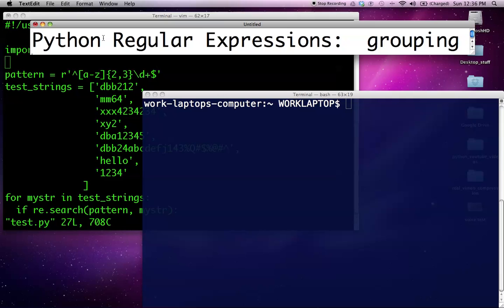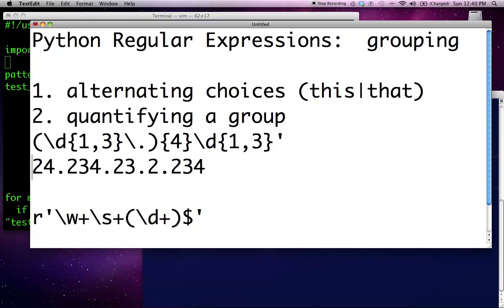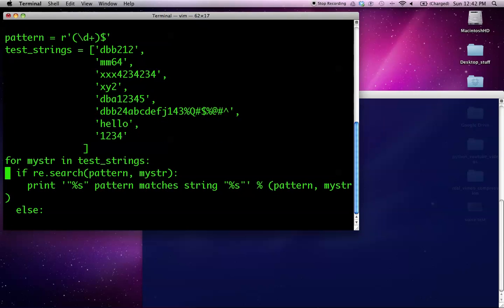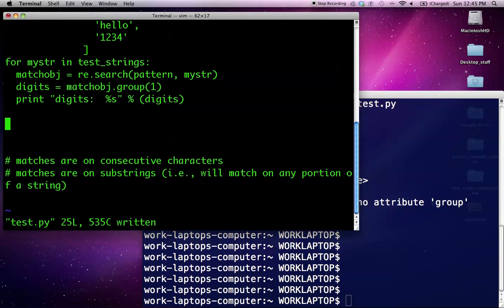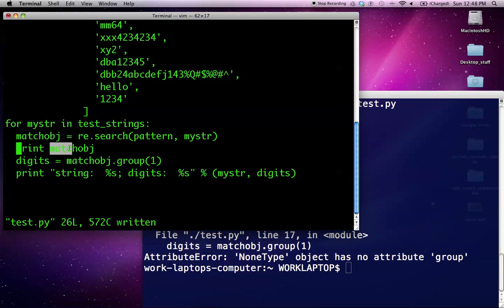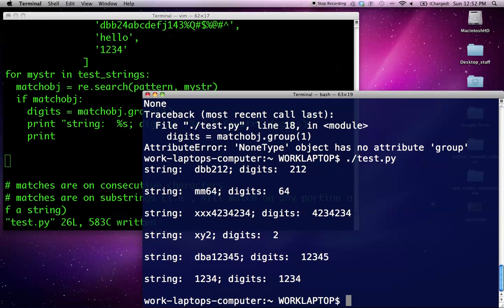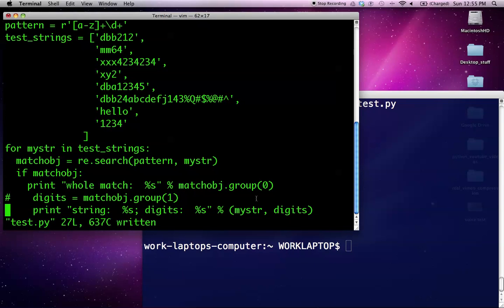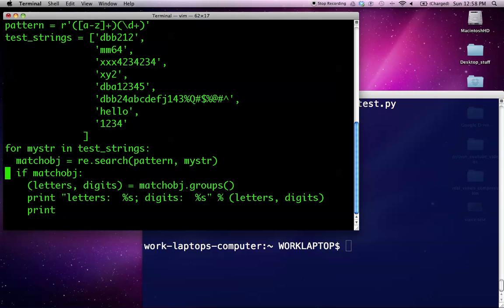Python 24: Regexes: Grouping